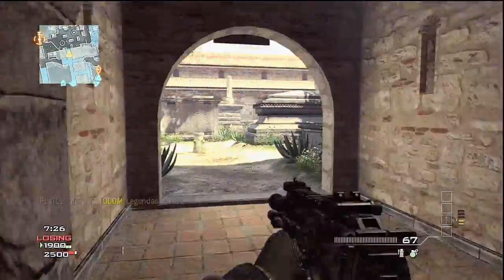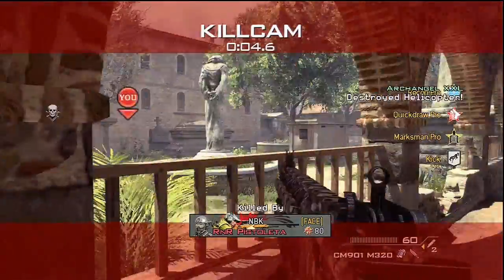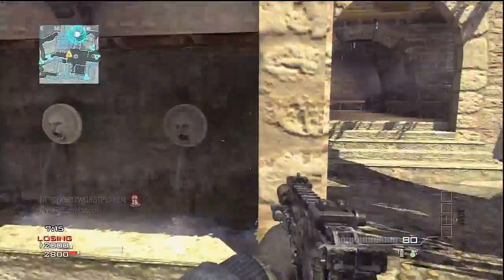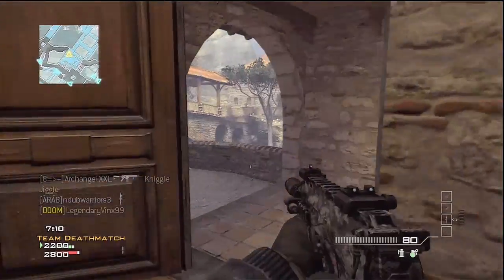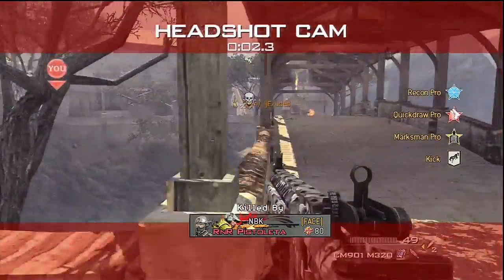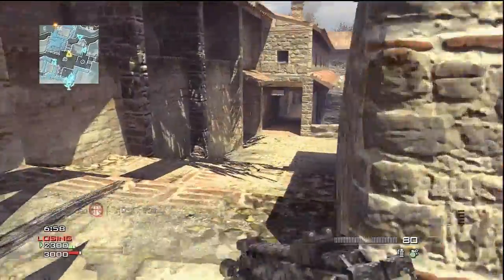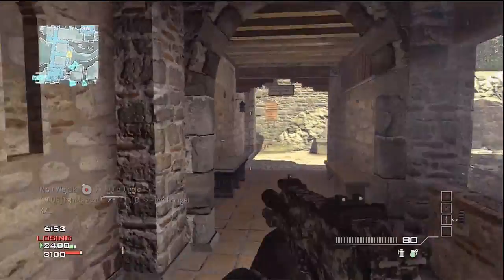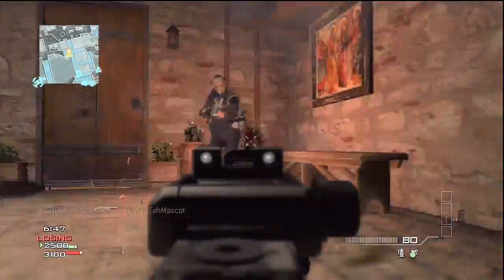MODERN WARFARE 3, NEW DLC MAP SANCTUARY